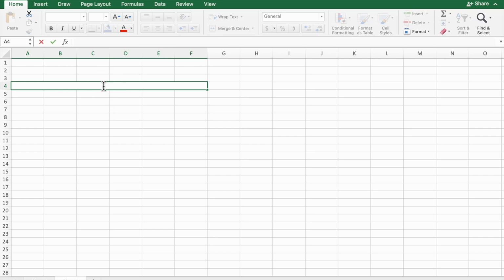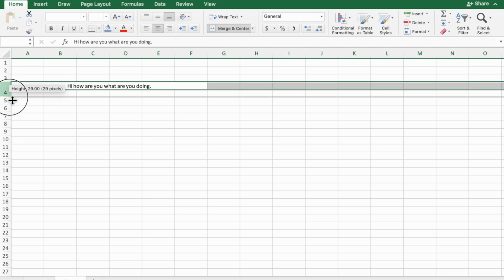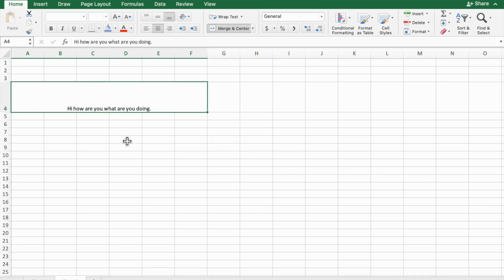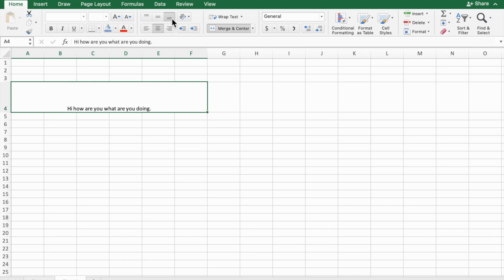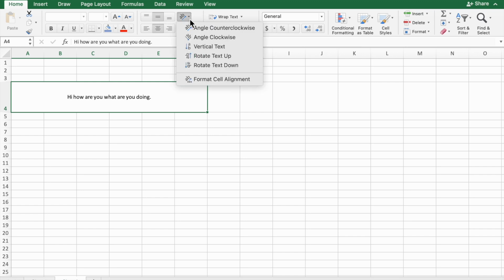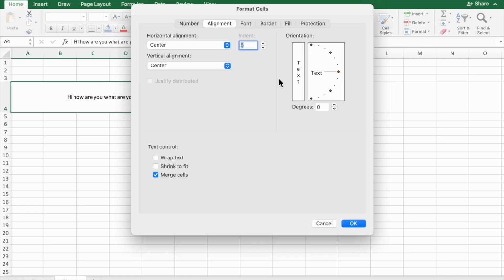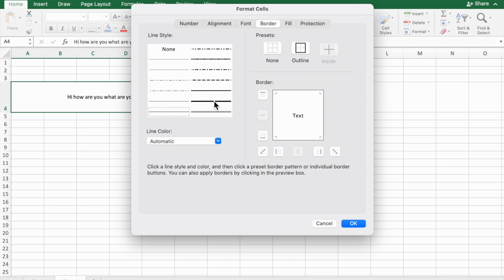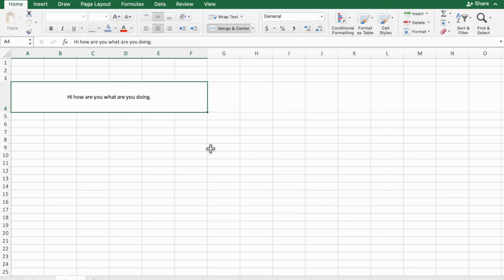How to Merge Cells in Excel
In this video, I am going to tell you about how to Merge Cells in Excel.
Like this you can Merge Cells in Excel
Thanks.
Merge Cells in Excel
excel world,
how to merge cells in excel without losing data,
how to combine cells in excel,
excel merge cells,
combine cells in excel,
how to combine cells in excel and keep data,